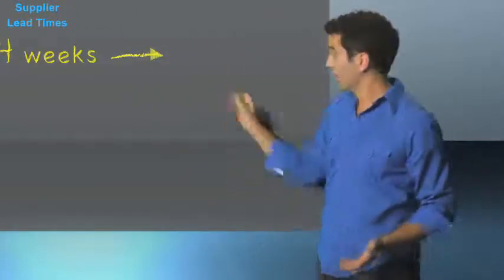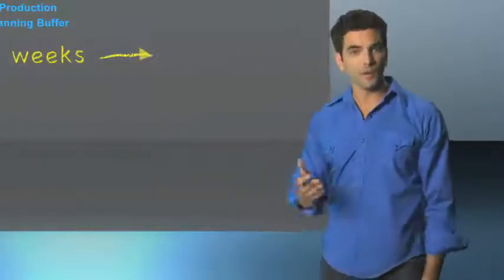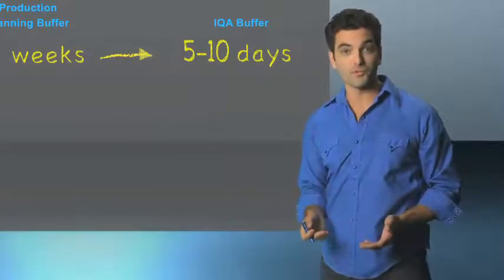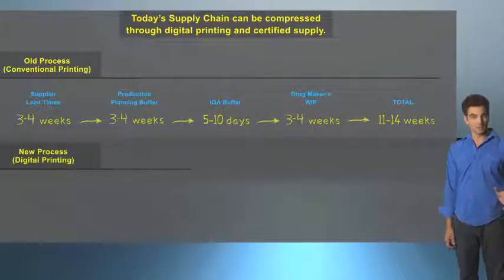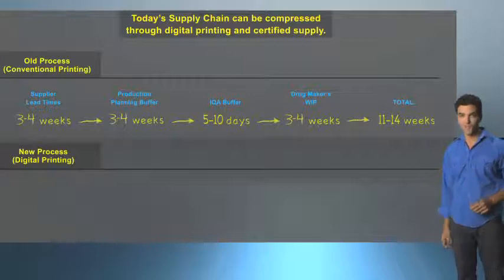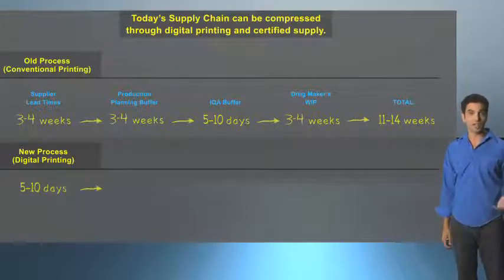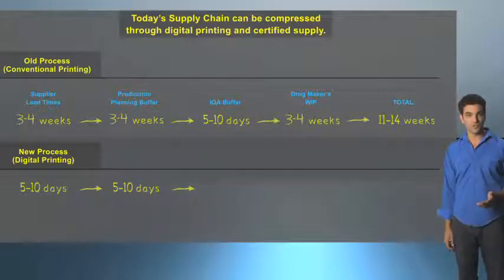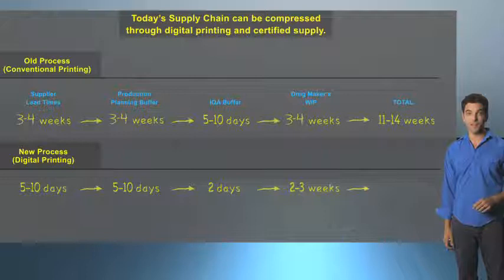Digital Package Printing 'Chalk Talk' from Nosco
The number of SKUs are increasing with lower volume per SKU. In fact, through Nosco analysis of IMS health Data, 91% of all SKUs have annual volume of 500,000 units are less. Digital printed packaging production for labels and folding cartons is a perfect fit, and can reduce production time by 50% or more based on a five day lead time (or less) for labels and 10 days for folding cartons. Additionally, Nosco can help develop and implement a Certified Supply Program to reduce IQA to a few days. Nosco can also streamline transaction costs and reduce inventory, obsolescence, and ensure JIT delivery.